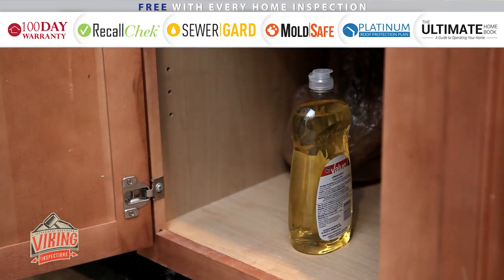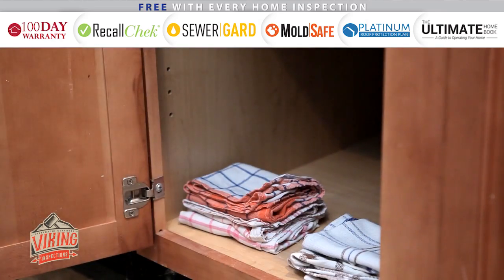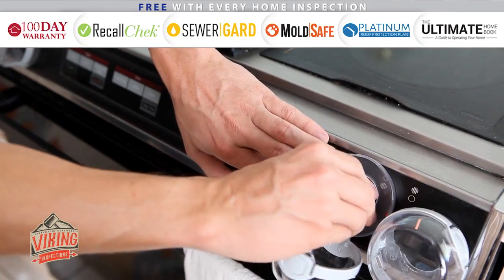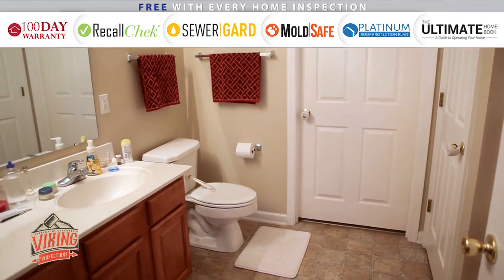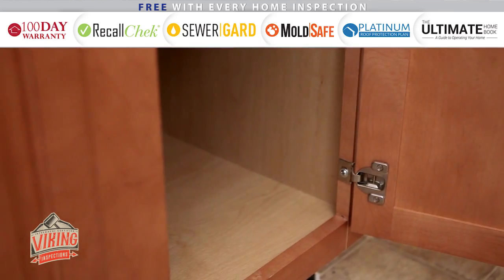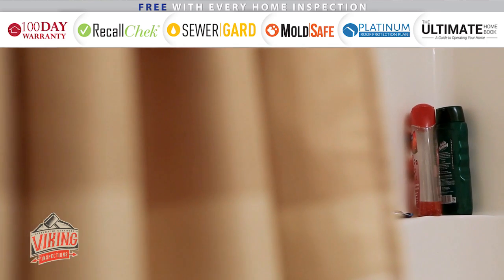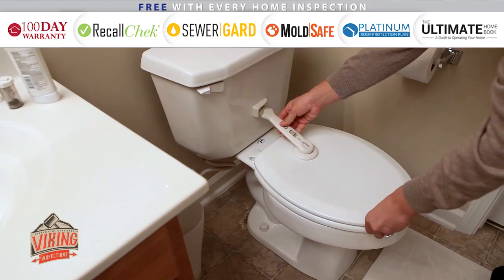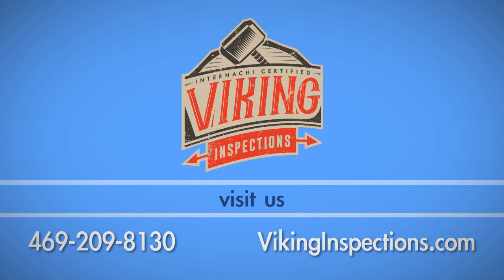Viking Inspections - Baby Proofing Pt. 1